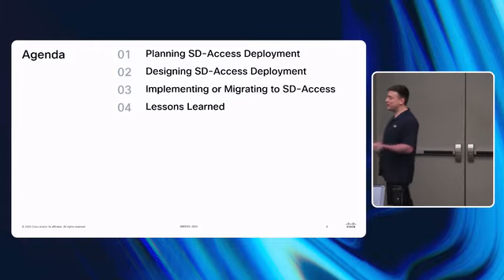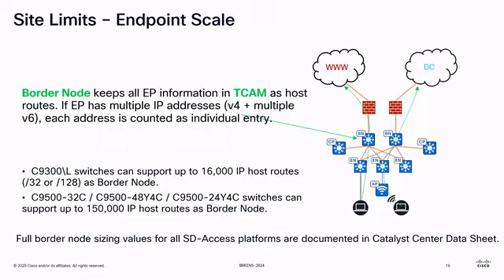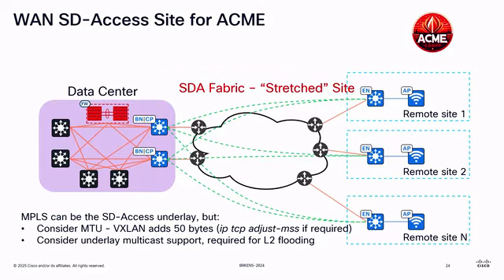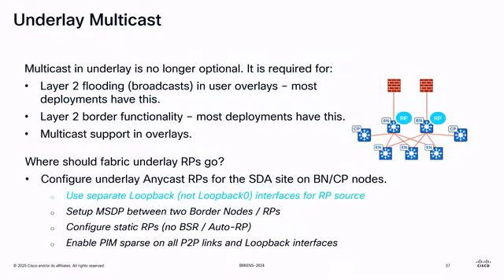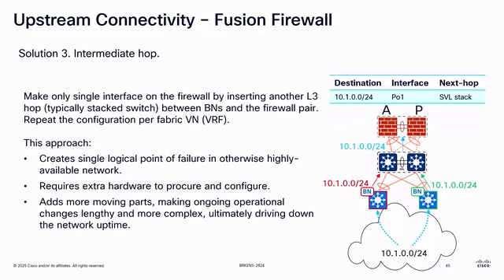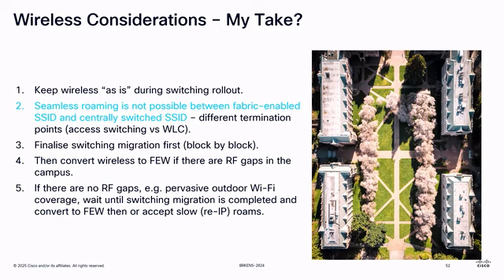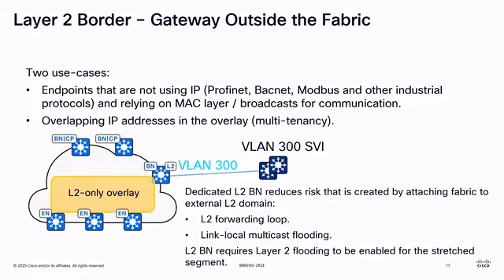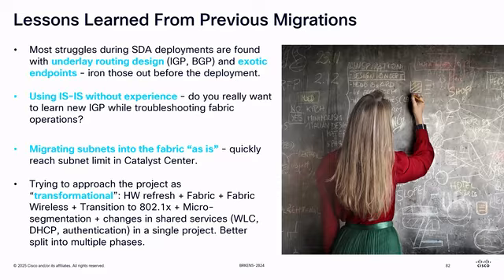Deploying Your First Cisco SD Access Project